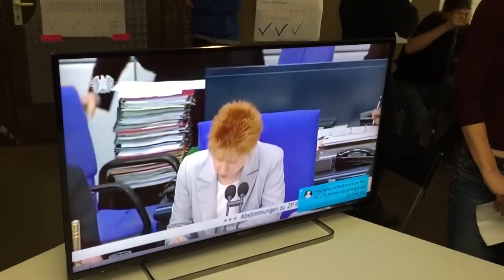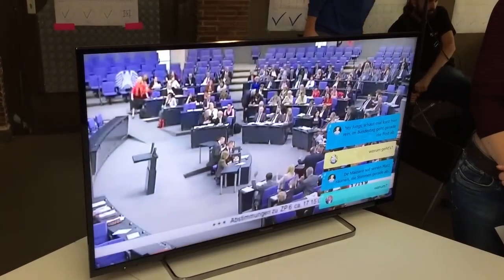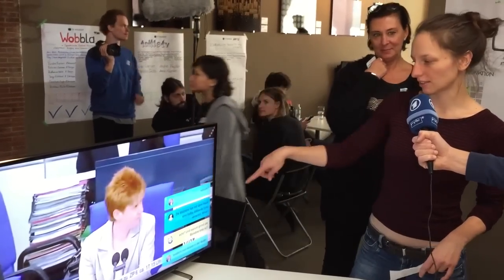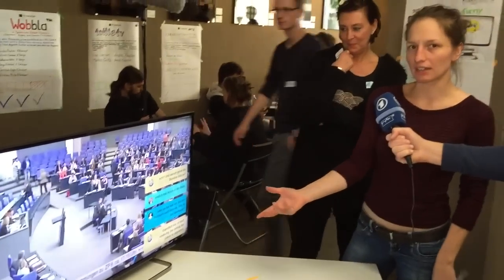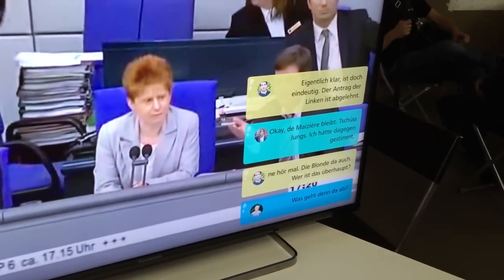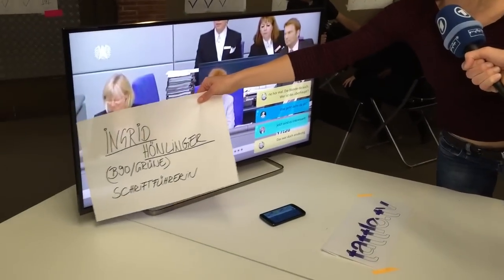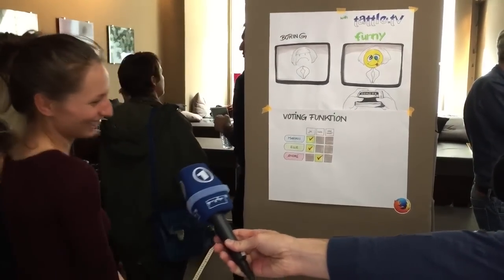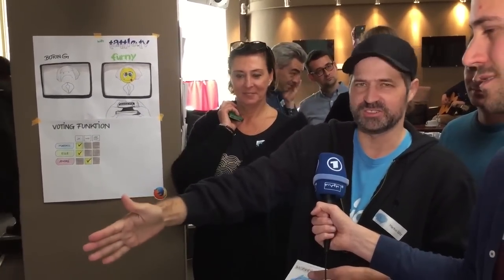tattle.tv @ TV Hackday 2015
Wir möchten eine TV-Chat-App für das linear TV / Live-Stream, mit der Du Dich per Handy über den TV-Screen mit dienen Freunden austauschen kannst. Zusätzlich erhälst Du relevante Informationen zur aktuellen Sequenz für: - mehr Transparenz - Partizipation - Spass!
Team: - Elle Langer - Markus Götz - Andre Fiedler - Anna Kranke